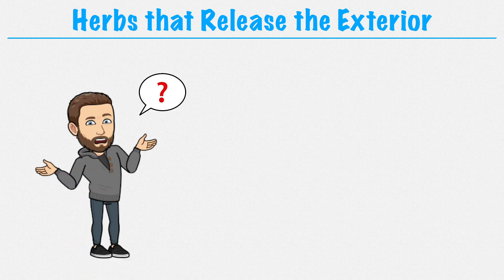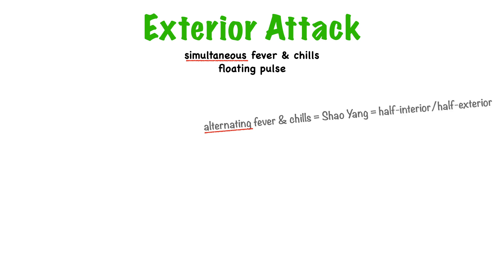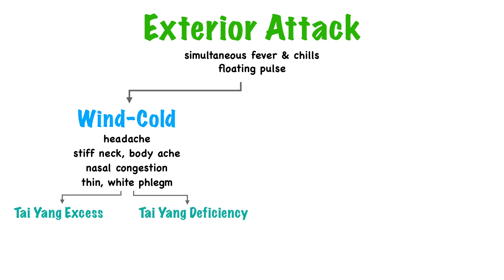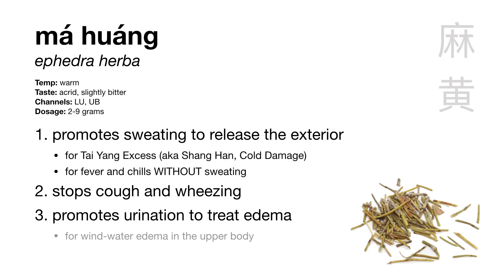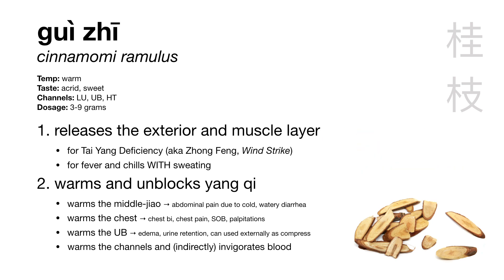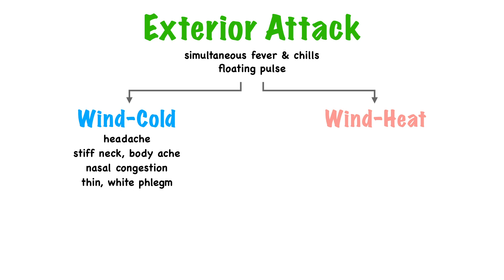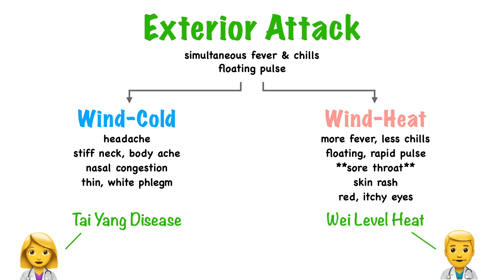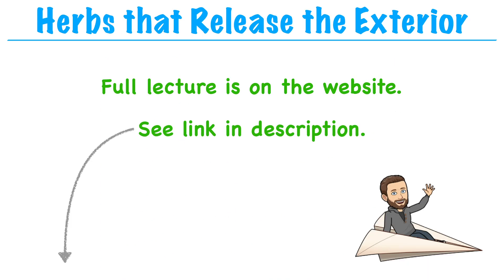Herbs that Release the Exterior - Introduction to Chinese Herbology in TCM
An overview of the category Herbs that Release the Exterior for Introduction to Chinese Herbology. This video review Ma Huang (ephedra herba), Gui Zhi (cinnamomi ramulus), and Bo He (menthae haplocalycis herbs).

This is an introduction for new students of traditional Chinese medicine, or a way to review for board exams, like the California Acupuncture Board Exam (CALE prep) or the NCCAOM herbology exam.

⏱ CONTENTS - TIMESTAMPS
0:00 Intro
3:13 Warm Acrid Herbs that Release the Exterior
6:30 Ma Huang
8:16 Gui Zhi
11:10 Cool Acrid Herbs that Release the Exterior
13:28 Bo He

🔊: Listen to the audio lecture of the full category

🙋: This channel, and the website TCMStudy.net, is all about creating free resources for students of traditional Chinese medicine.

VIDEO EQUIPMENT USED:
🎤: Blue Yeti Pro